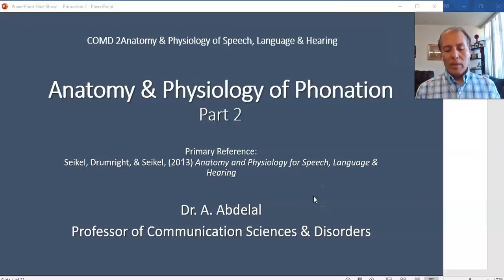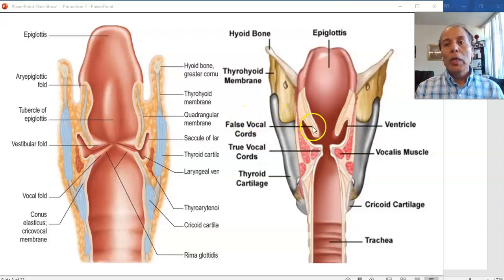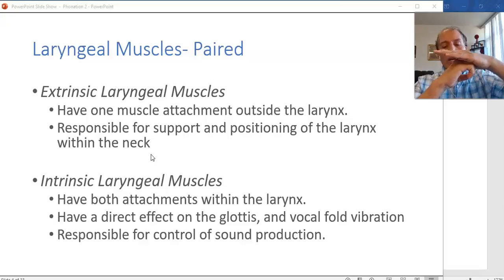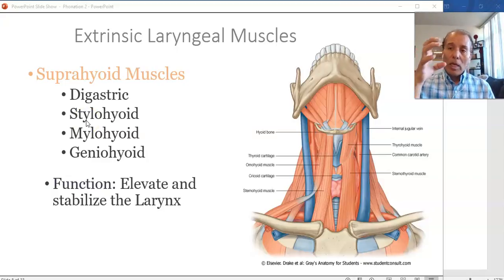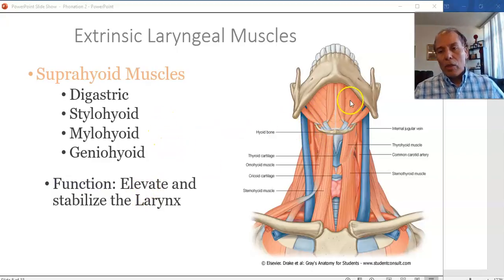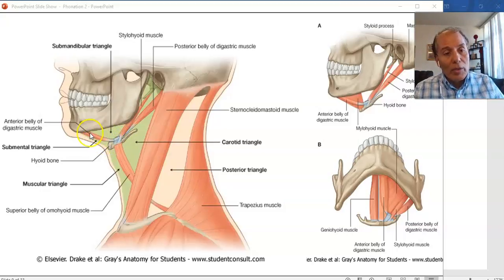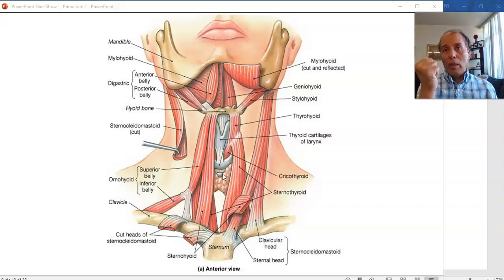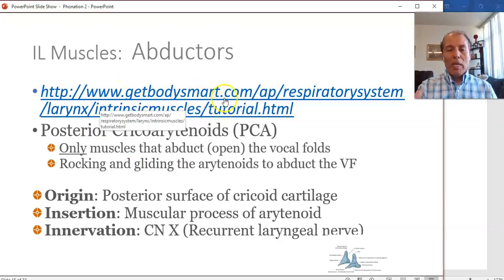Phonation Part 2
This video discusses extrinsic and intrinsic laryngeal muscles, as well as the processes of vocal fold adjustments to lower and raise pitch.